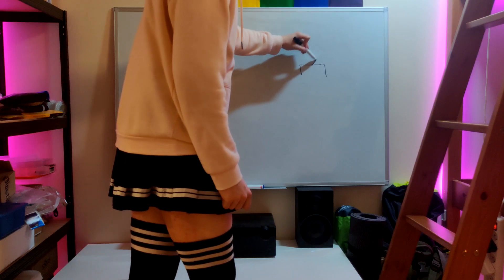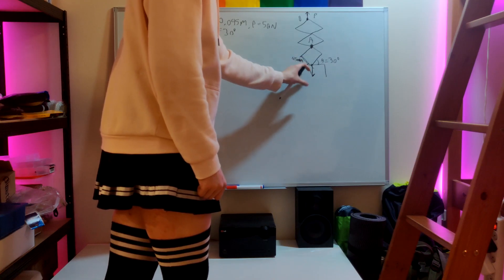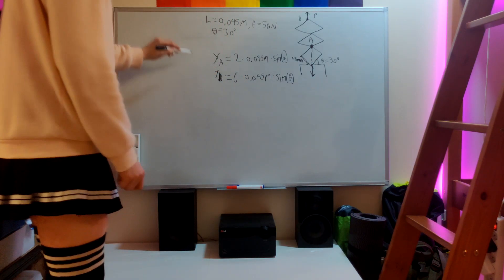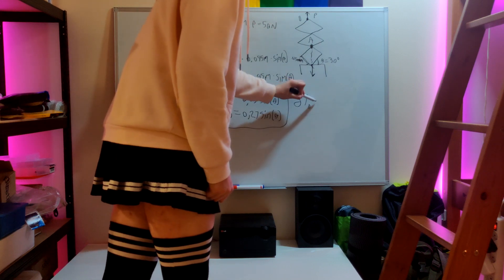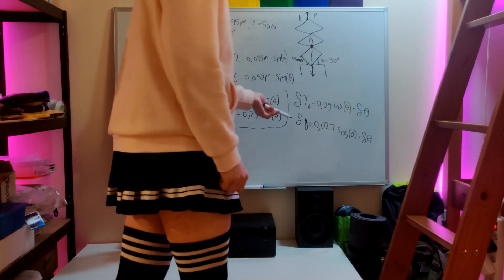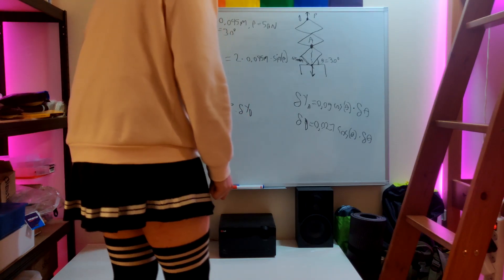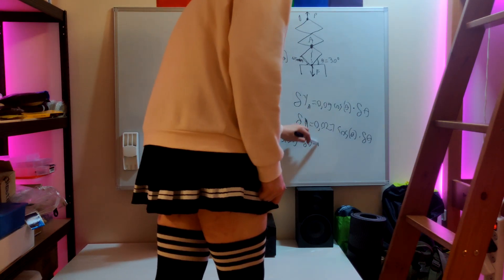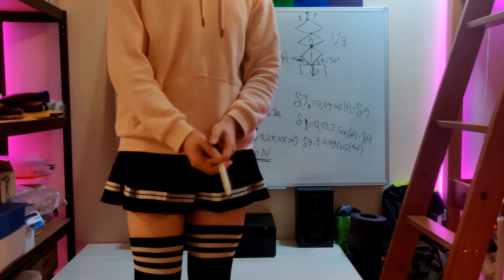Femboy Engineering Physics: Virtual Work and Scissor Mechanisms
I decided to try something new :3  This was my first time trying to act like a teacher, so I forgot to write a couple of symbols at the end, but the answer turned out correct regardless.  And because I'm not that good at speaking in English, as it is my third language, I had a bit of trouble finding the correct words to describe things in the moment.